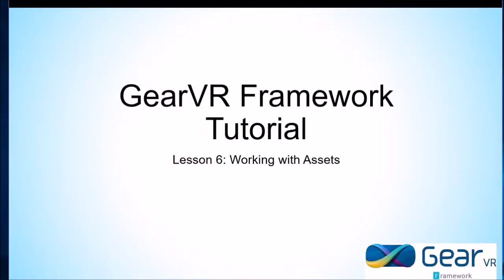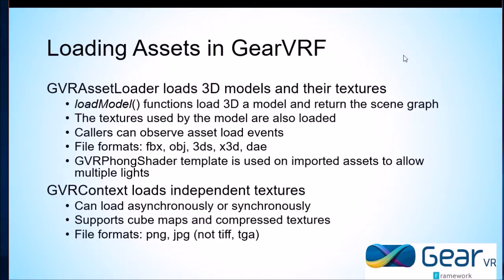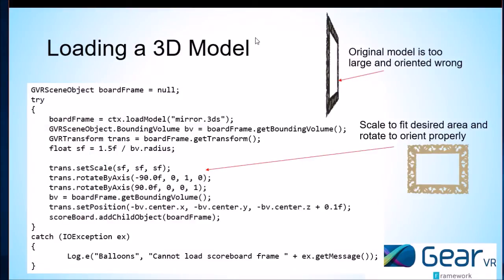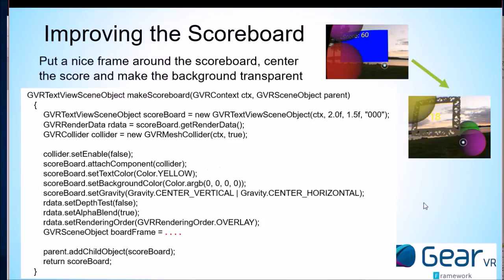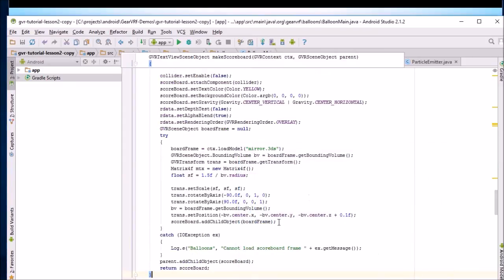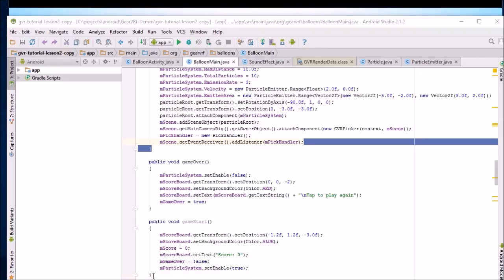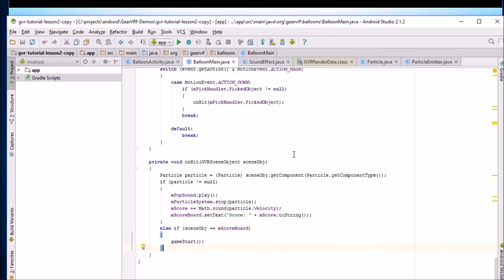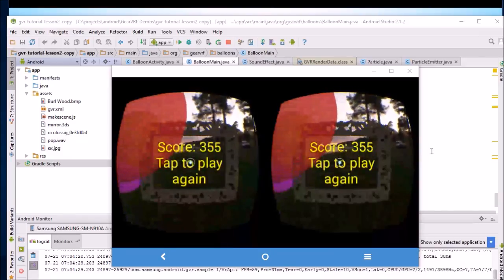GearVRF Tutorial Lesson 6 - Working with Assets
Final lesson in the GearVRF Tutorial series showing how to load 3D assets.